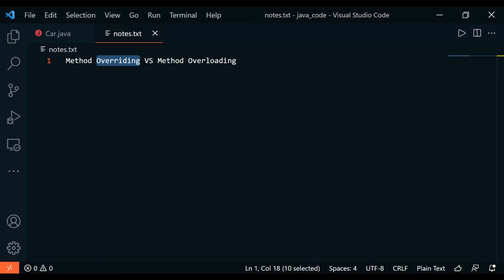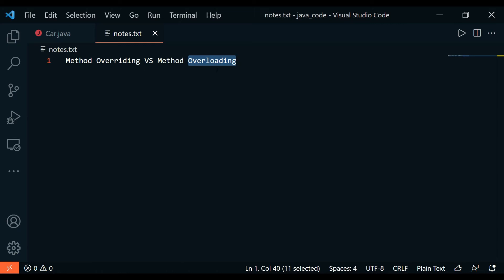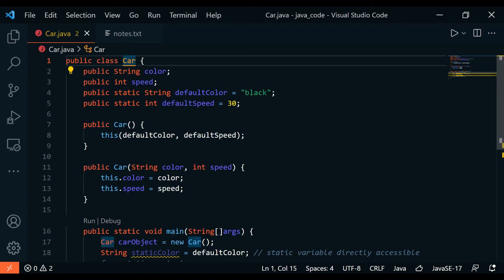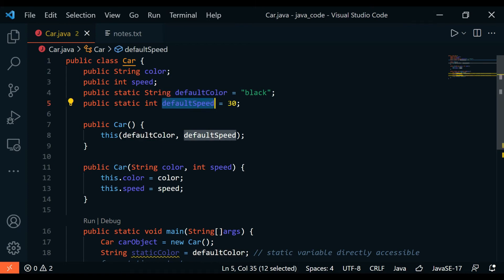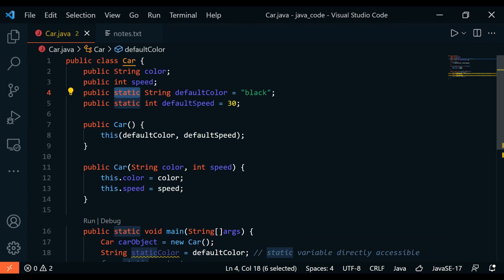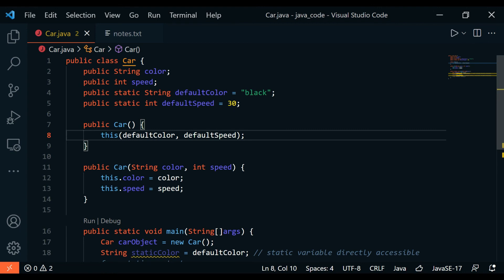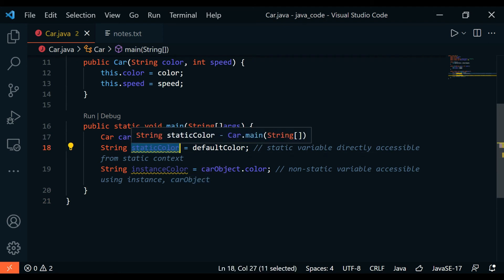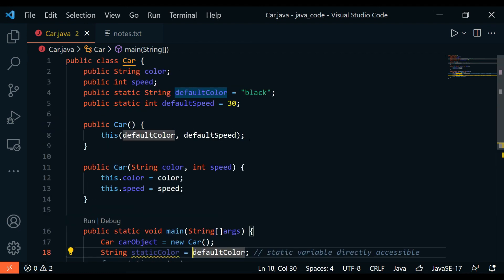Method Overriding vs Method Overloading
In method overloading, methods must have the same name and different signatures. In method overriding, methods must have the same name and same signature. We will also cover a programming example.